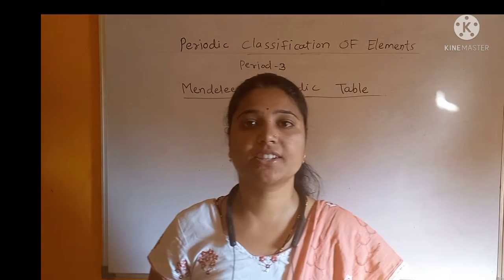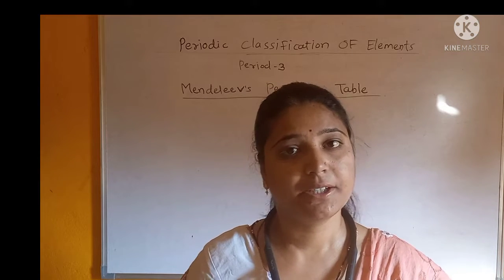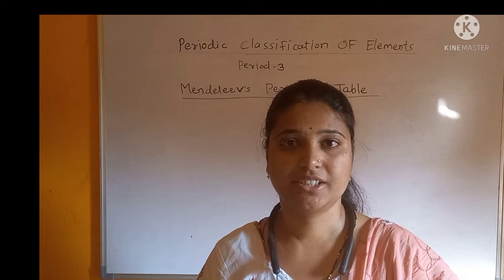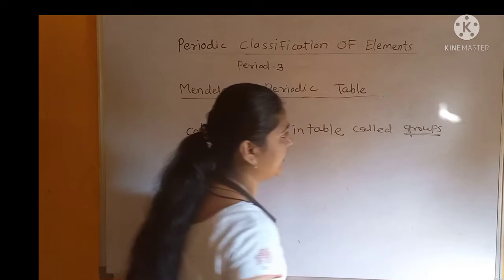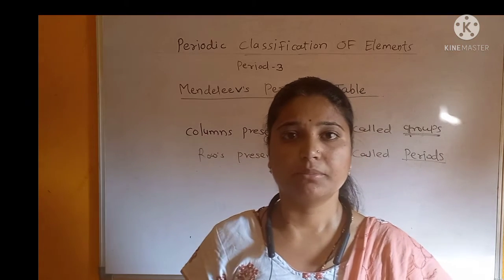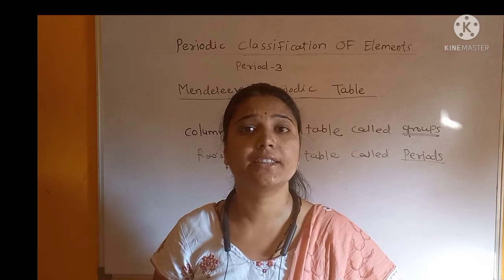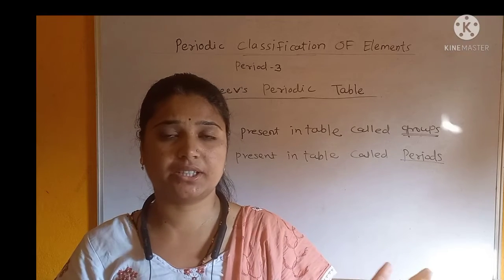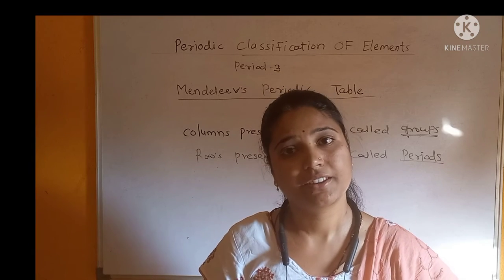Periodic Classification Of Elements 3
Mendeleevs's Periodic Table & Its Merits